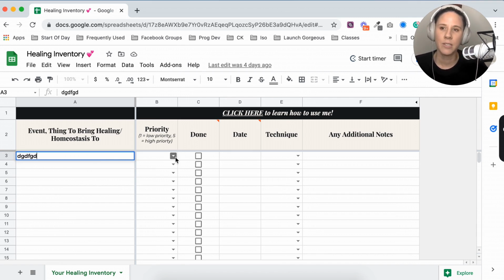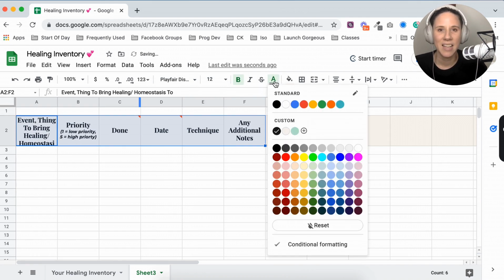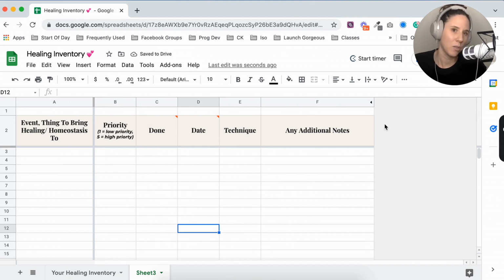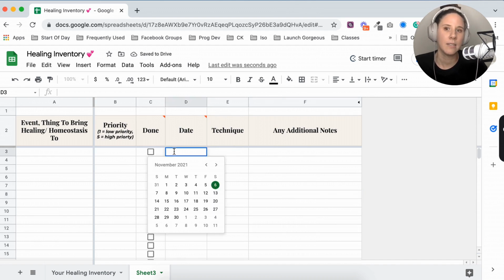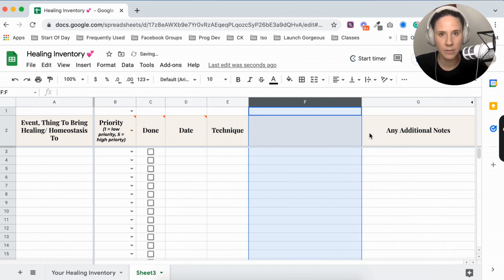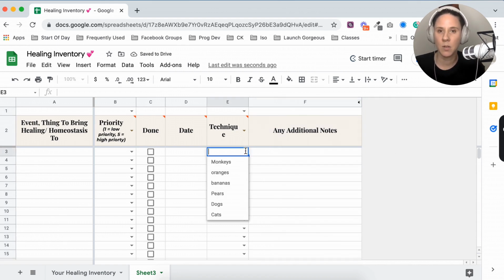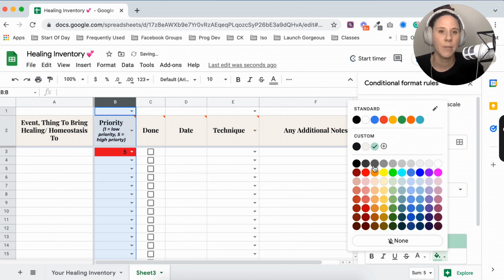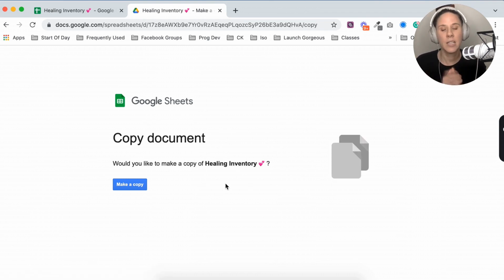How To Create & Share Google Sheets With Drop Downs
* Apologies that the audio & visual are out of synch!

By popular demand, I've created a quick over-the-shoulder video of how I create Google Spreadsheets with commonly used functions!

0:00 An overview of the features you'll learn
1:18 How to start with a blank sheet
1:44 How to format your text & headings
2:06 How to hide extra columns
2:42 How to freeze columns & rows
3:34 How to create a checkbox
4:04 How to add dates
4:31 How to create a dropdown using a "list of items" (Way 1)
5:50 How to create a dropdown using "from a range" (Way 2)
7:38 How to create "coloured" cells, based on what people select
9:11 How to rename your spreadsheet tab
9:21 How to share your Google Spreadsheet as a template